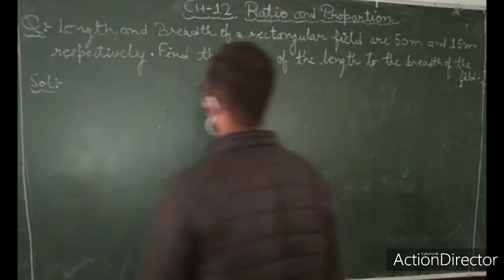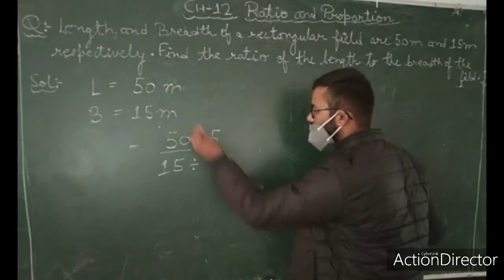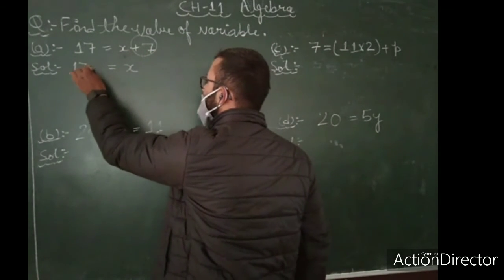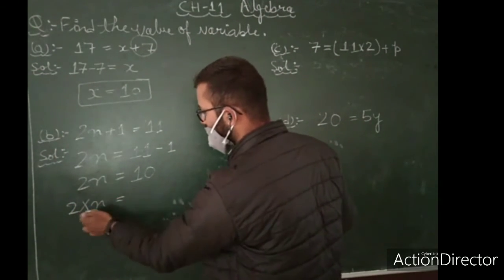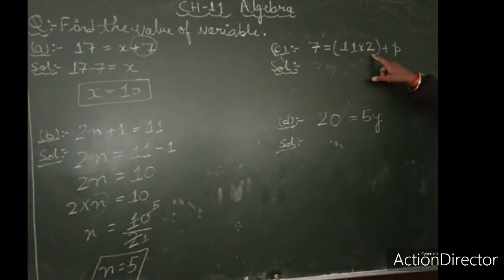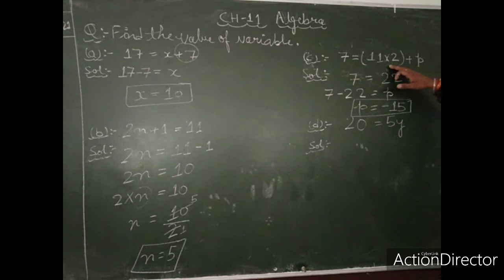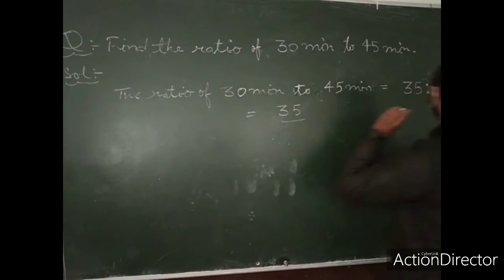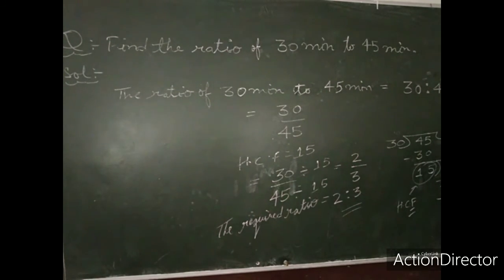Class-6th Maths Revision Ch-11 and Ch-12 Ratio and Proportion.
Questions related to Ratio.